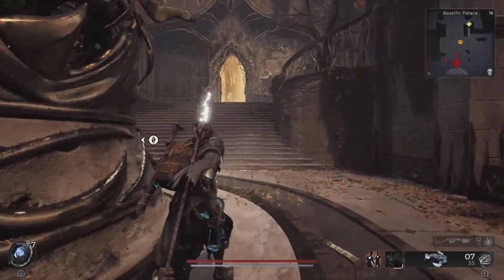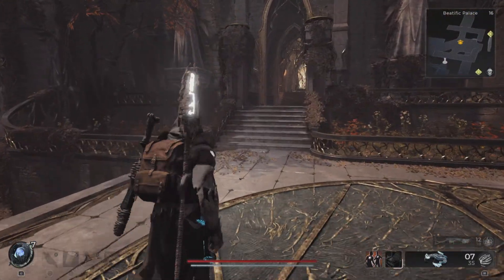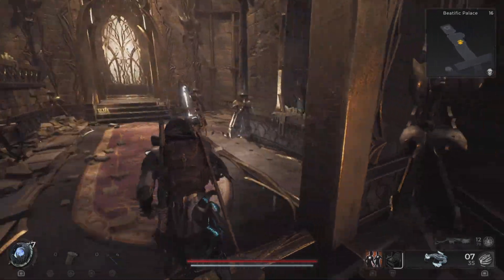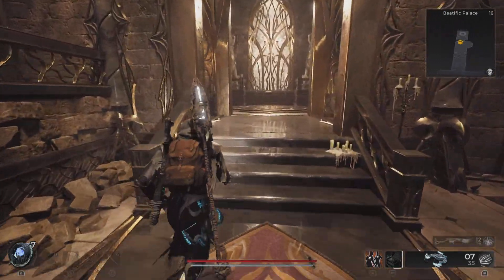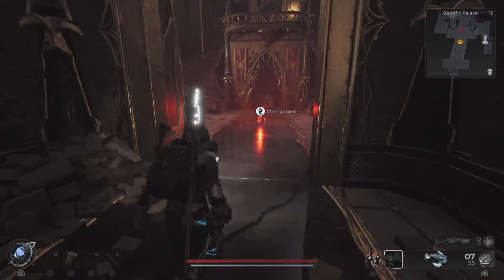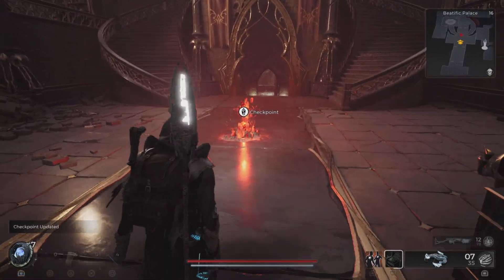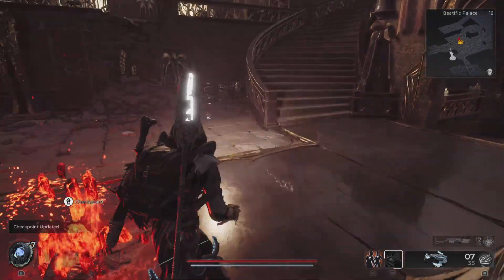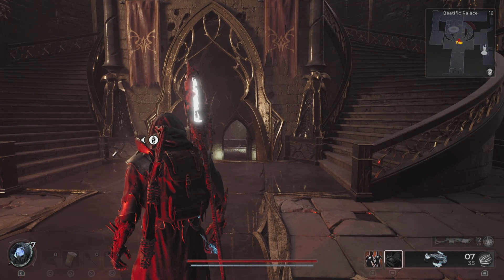How To Get Cataloger's Jewel Ring - Remnant 2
This ring is very strong and generates Mod power for your guns passively.